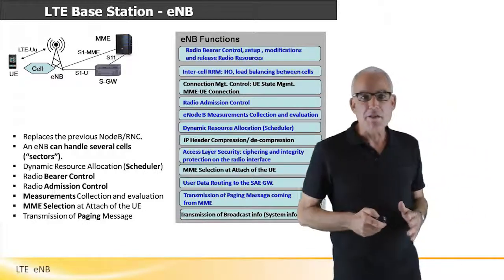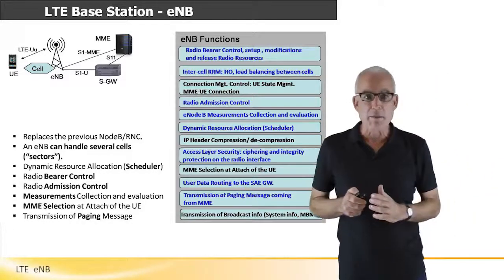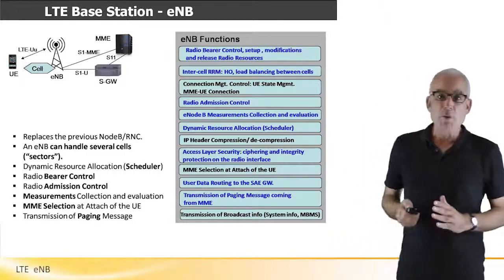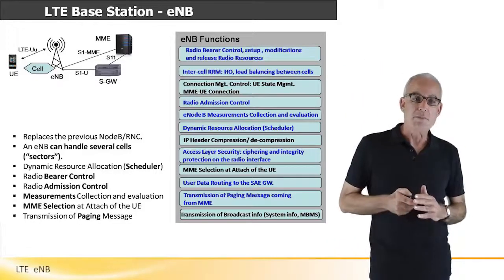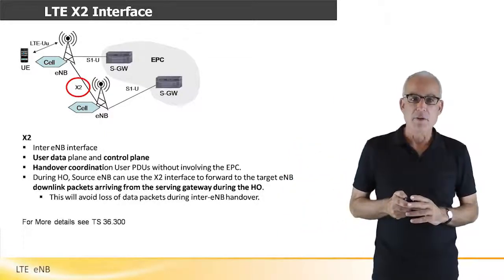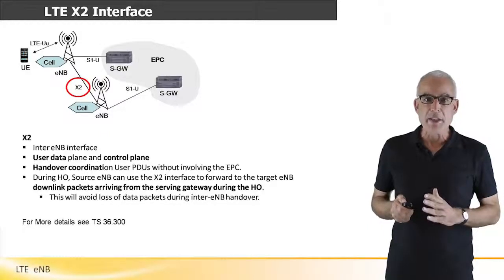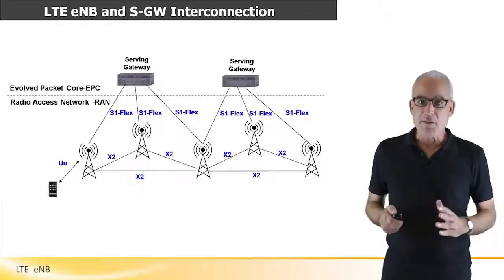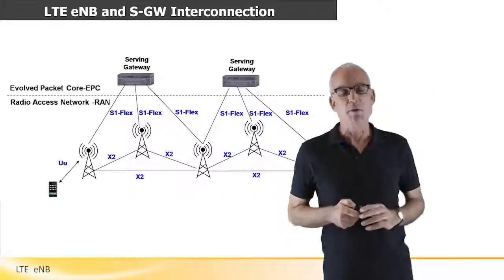LTE eNB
Yair Shapira explains the LTE high level architecture and the eNB functionality